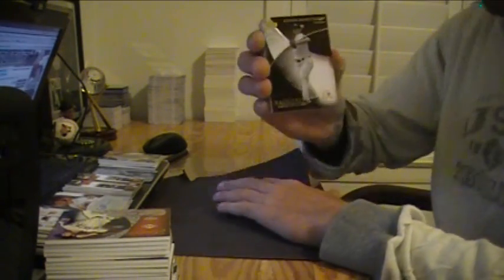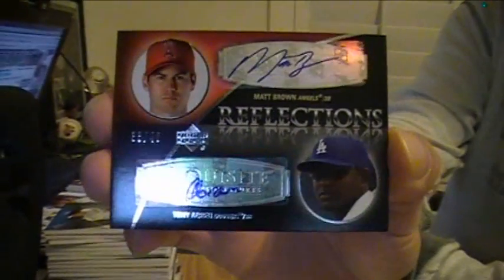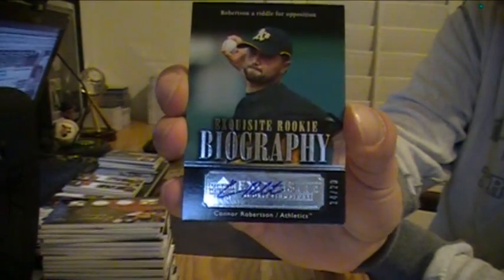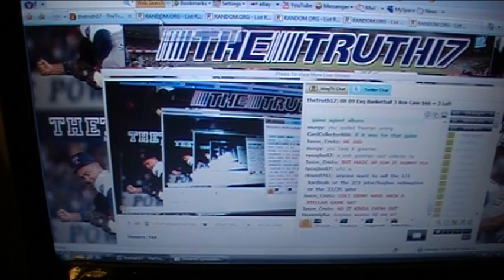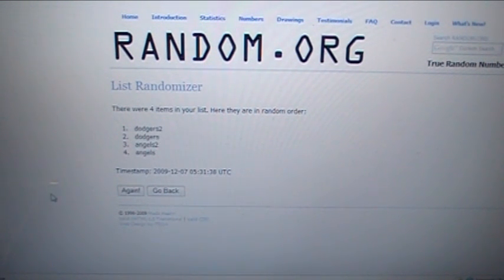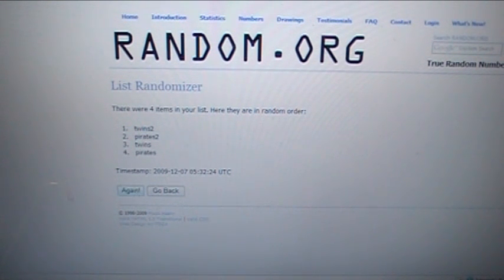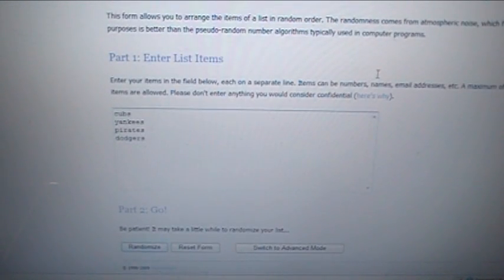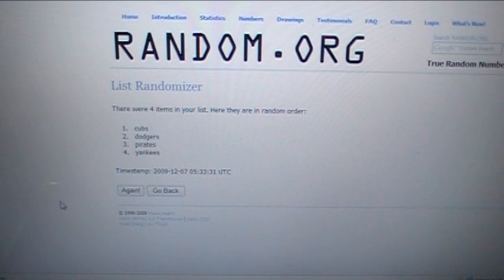PART 4~ 9 Box Break ~ 2006 Ultimate Collection Baseball & 2007 Exquisite Rookies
Opening 1 Box of 2007 Upper Deck Exquisite Rookies Baseball Cards. This is the last box of a 9 box, 2 case break, and the random drawings for cards featuring multiple players/teams.